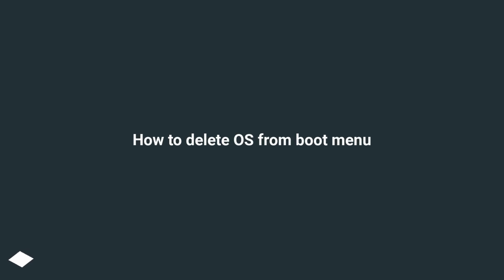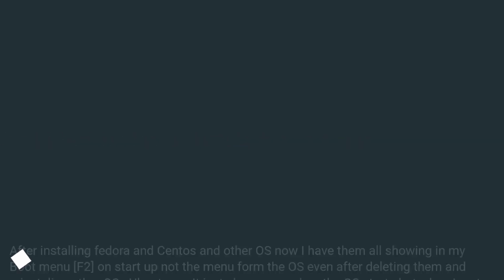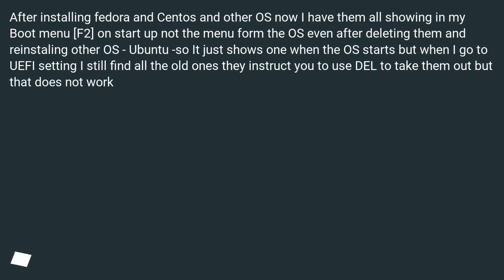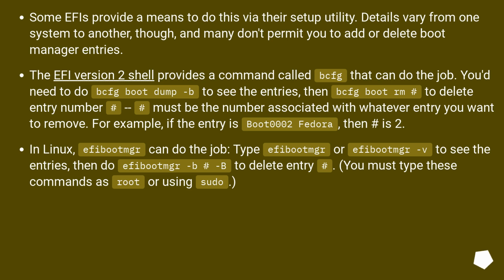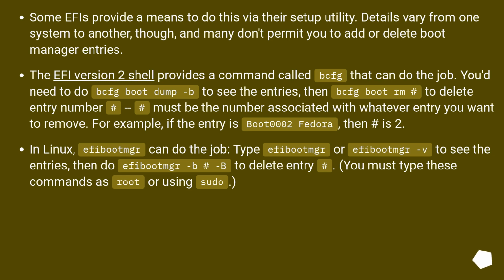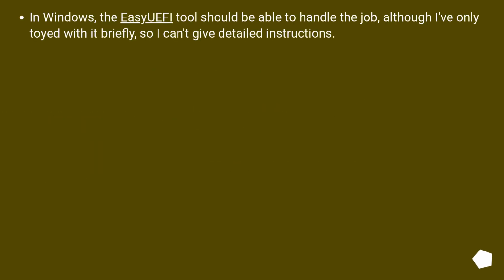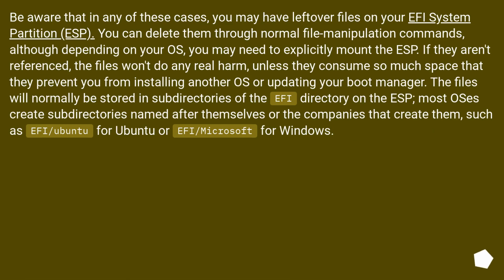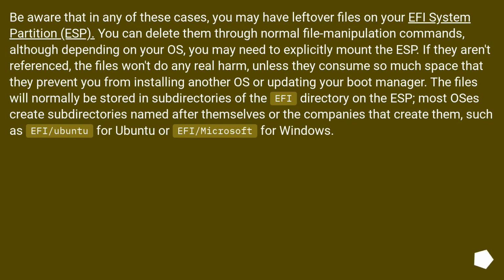How to delete OS from boot menu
Chapters
00:00 Question
00:37 Accepted answer (Score 45)
02:54 Thank you